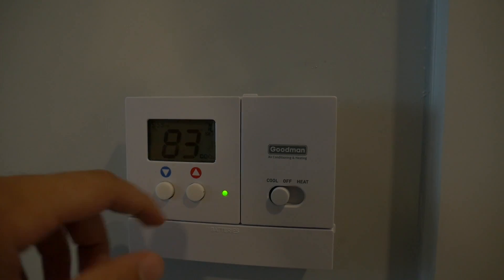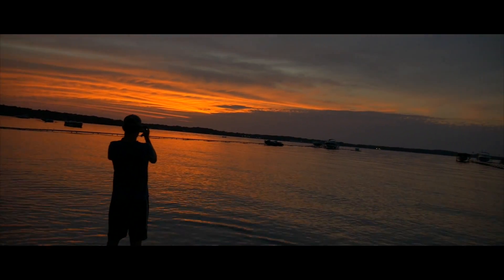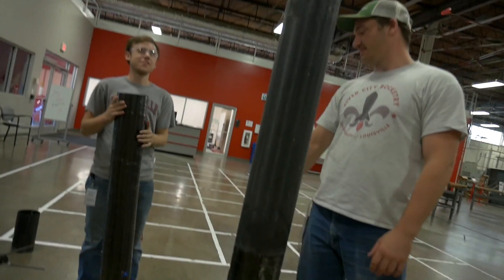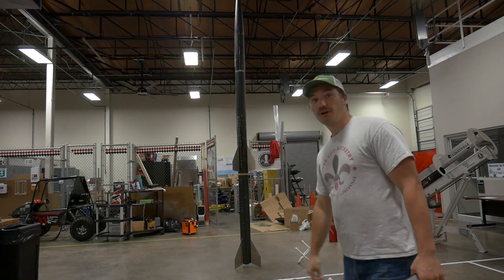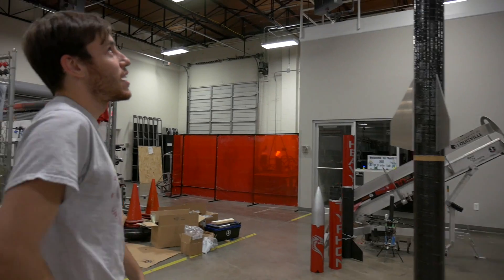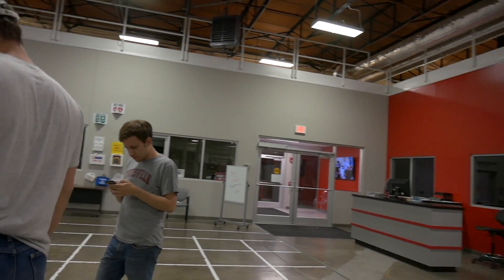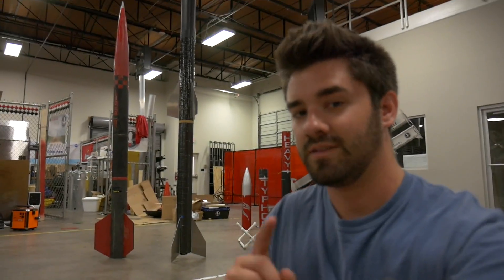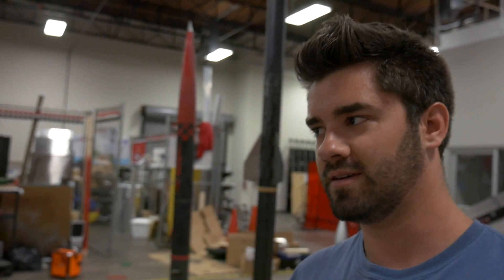Building a massive supersonic 2 stage rocket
We're building a 14 foot tall 2 stage rocket – it's gonna be fast and loud.

Shot entirely on Panasonic LUMIX G7

My camera!
Panasonic Lumix G7

My lenses!

My filter!
B+W 58mm circular polarizing filter